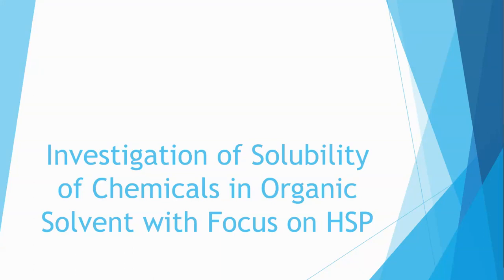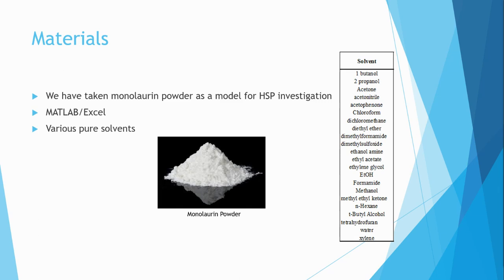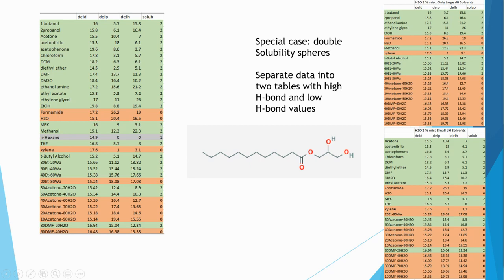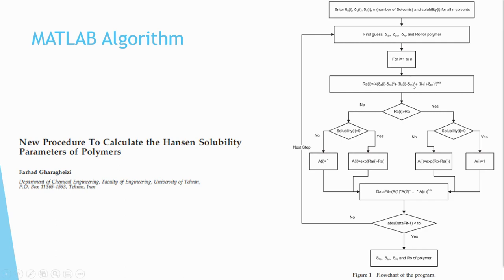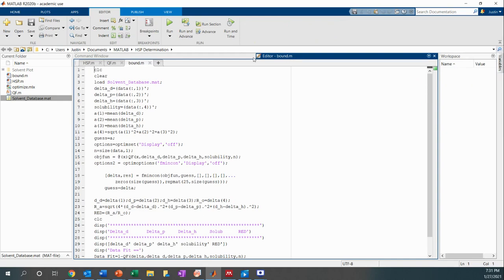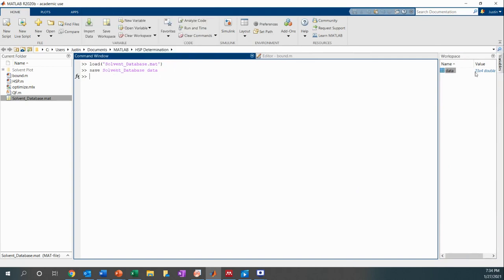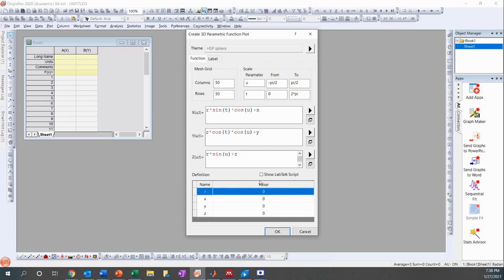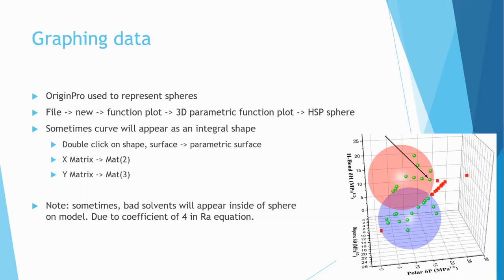Hansen Solubility Parameter (HSP)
Investigation of Solubility of Chemicals in Organic Solvent with Focus on HSP, calculation of HSP of any organic chemicals, Hansen Solubility Parameters calculation of Polymers, Hansen solubility Sphere